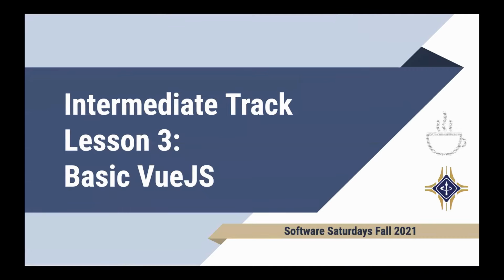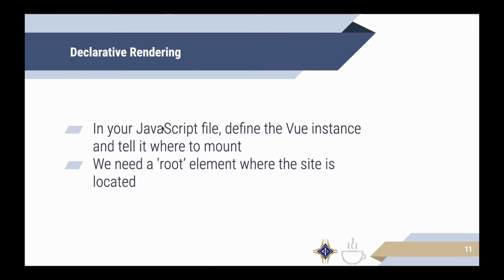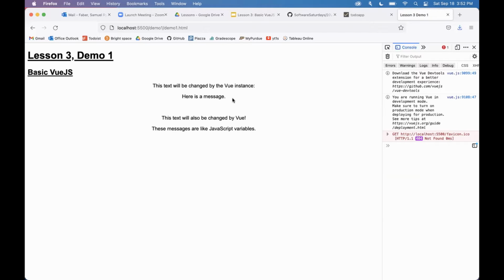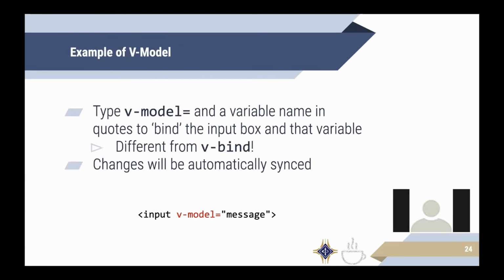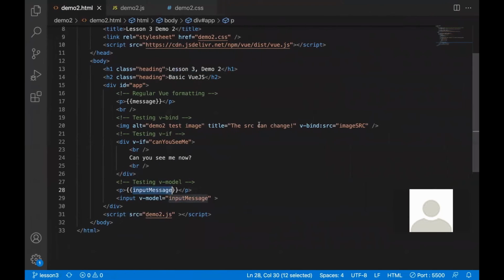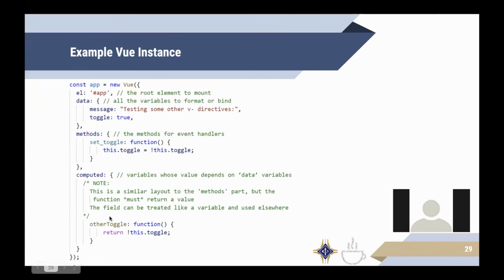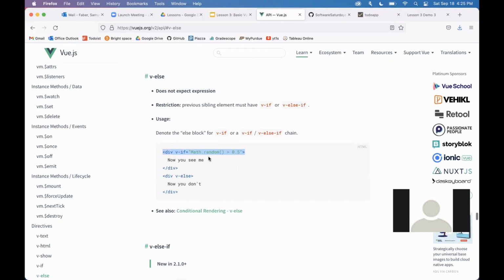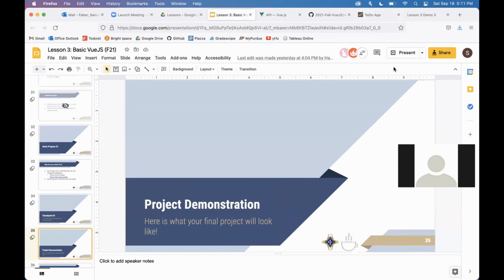Basic VueJS: Software Saturdays Week 1 (Fall 2021)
Software Saturdays Fall 2021
Basic VueJS

Recording of the Intermediate Session Week 1 for Software Saturdays.

This semester, we are teaching Web Application Development through Vue.js, an ever-popular JavaScript framework.